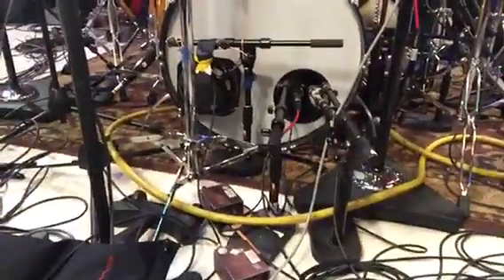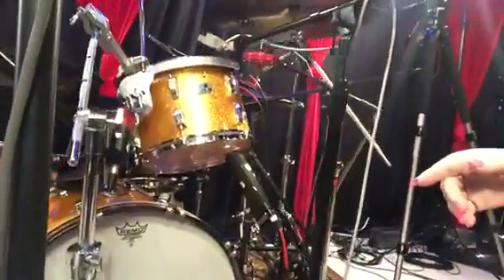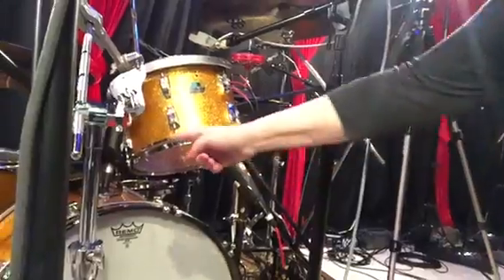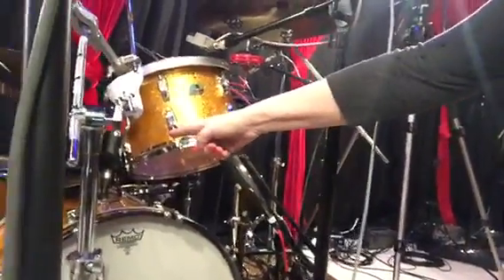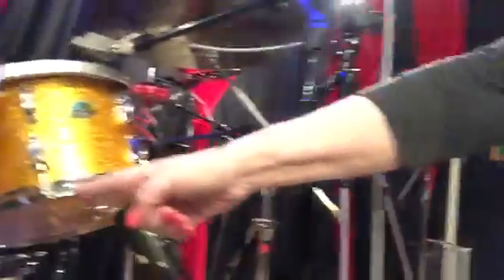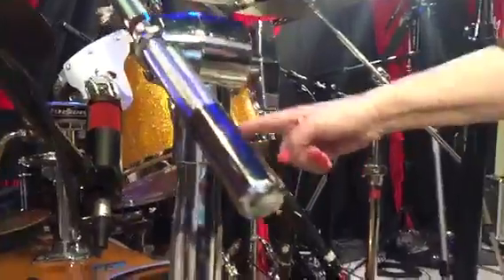Producer Sylvia Massy with the Melvins for Mix With The Masters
Getting ready for an intensive video shoot at the Village Studios with Sylvia Massy recording the legendary Melvins. Here she introduces the band and tours the recording set-up, just before starting the Mix With The Masters session.